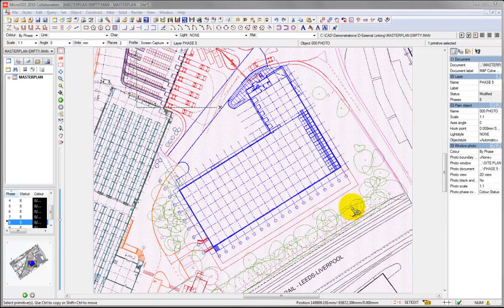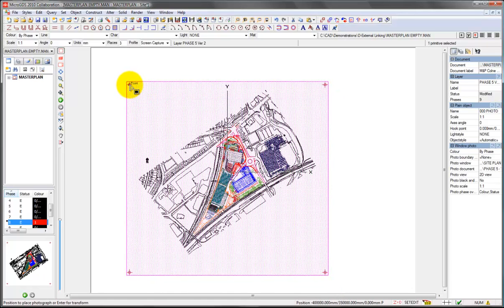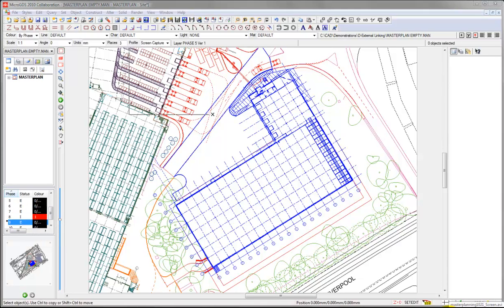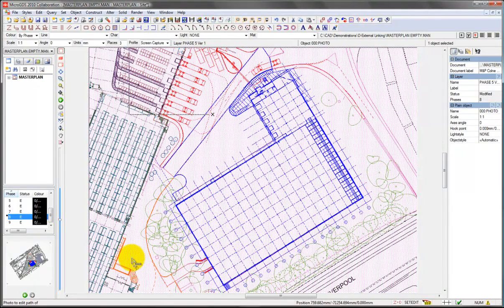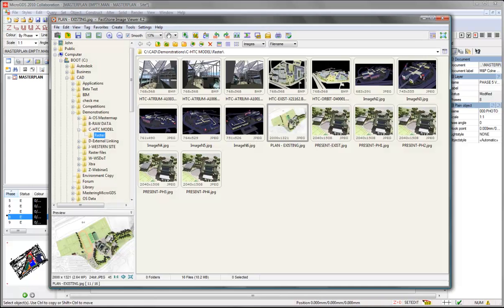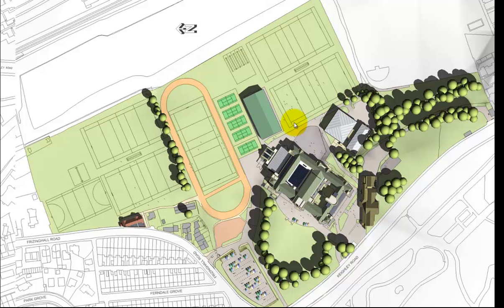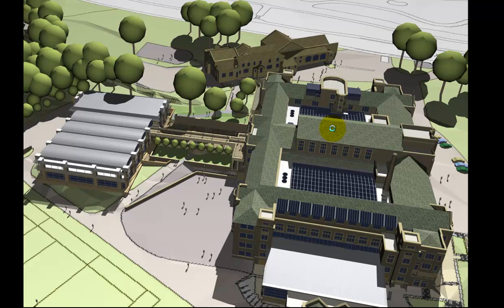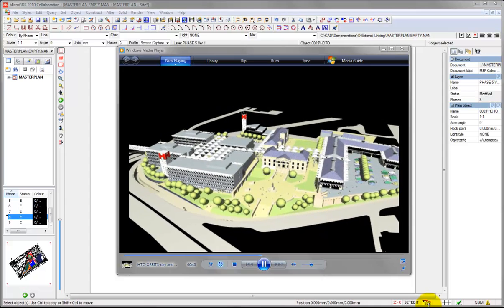Master Planning (part 7)